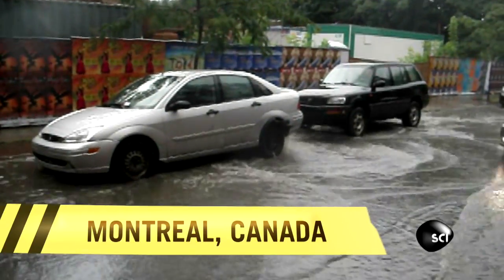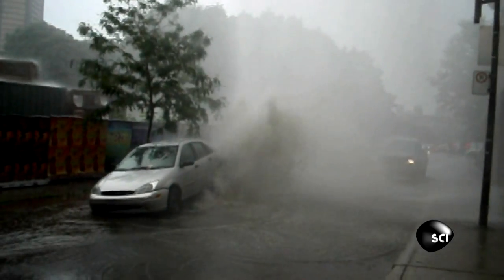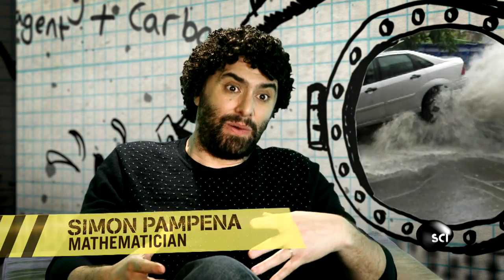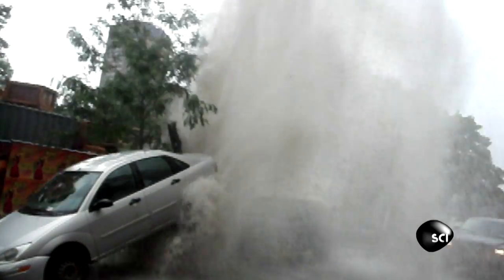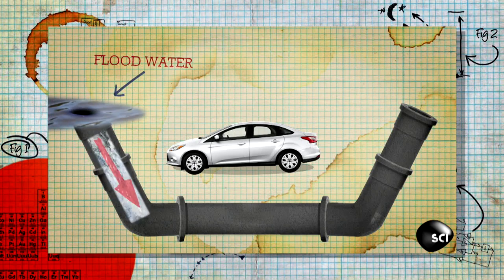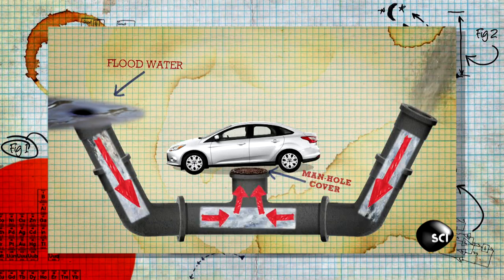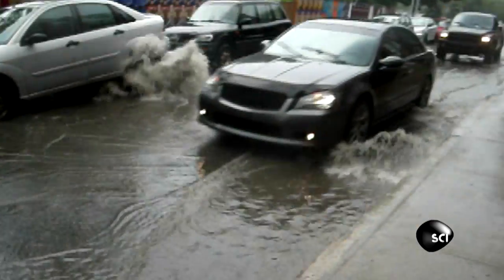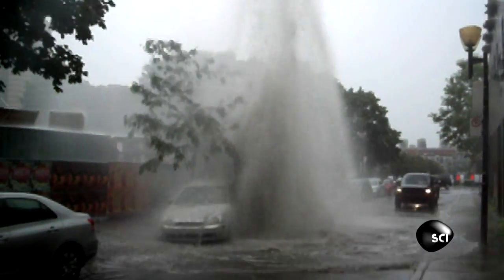Unexpected Parking Perils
Water forces a Montreal manhole open and sends a car in the air. But why?